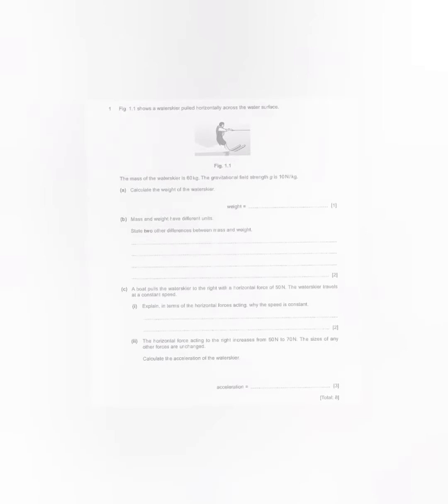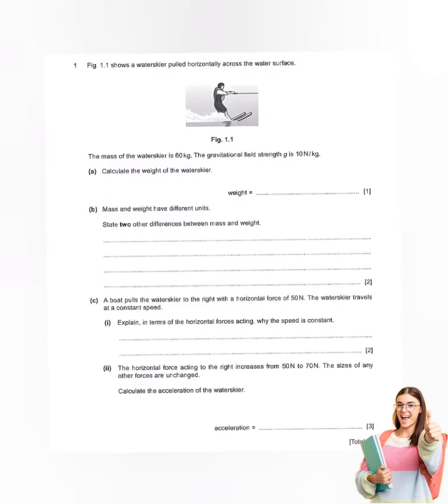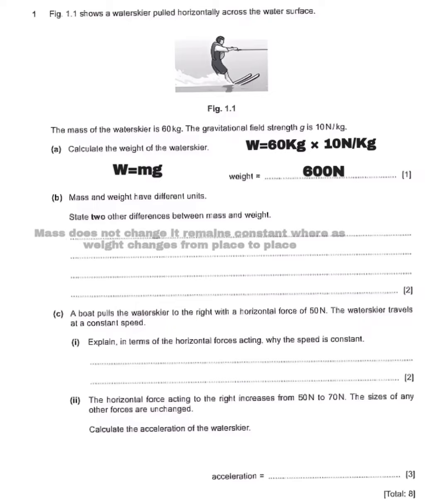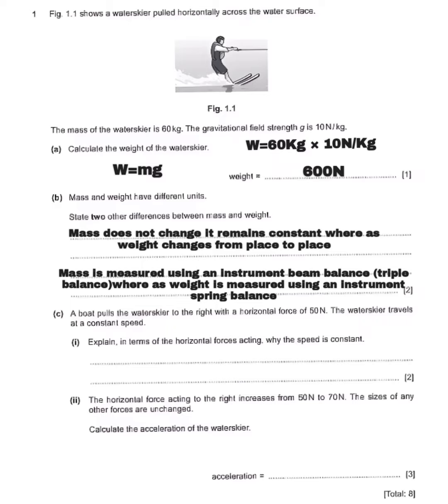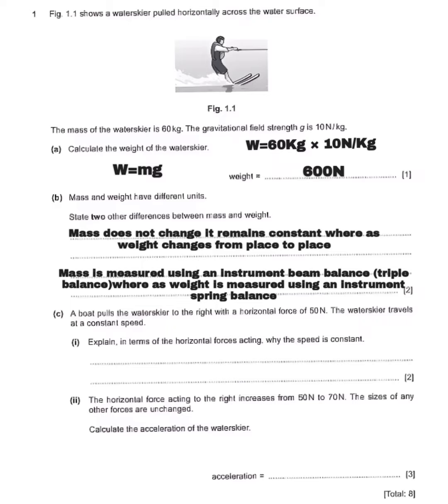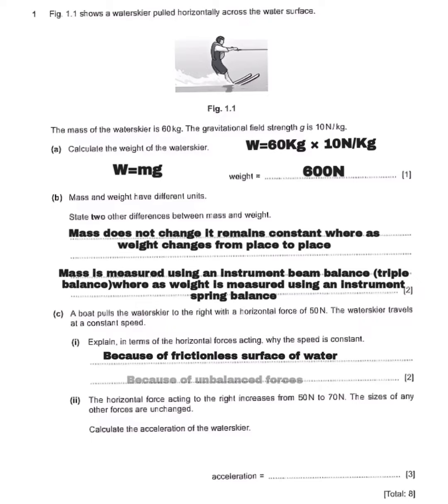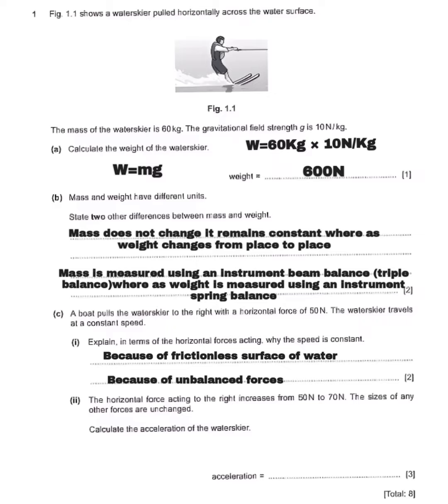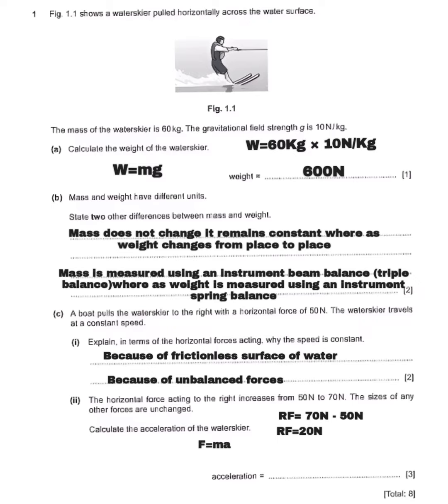2025 principle of mass and weight